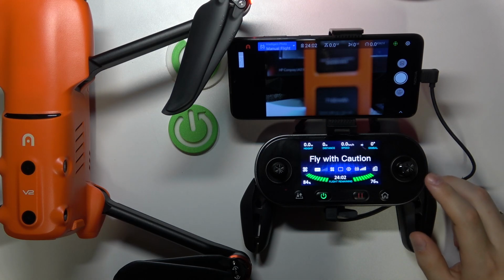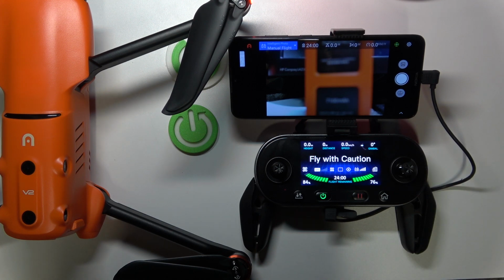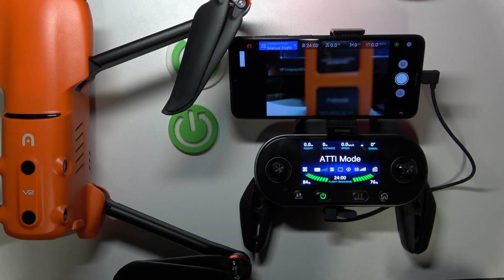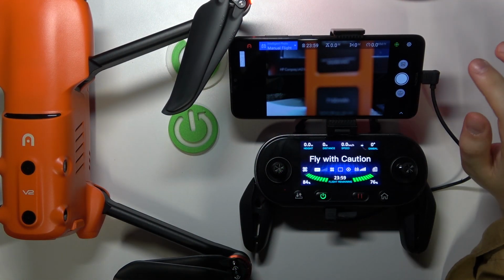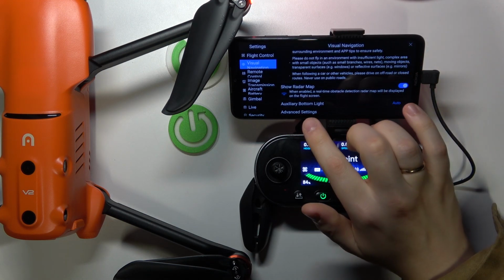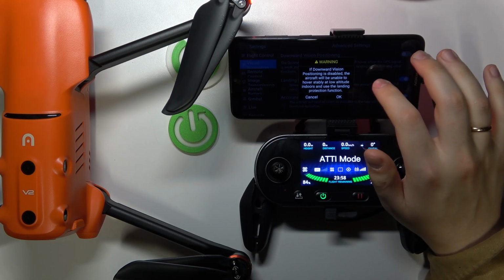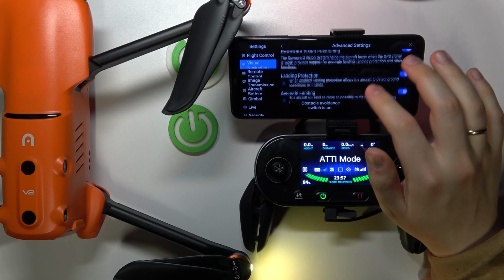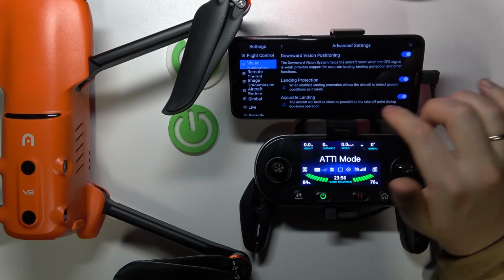How to Manage the Downward Vision Positioning in AUTEL EVO II Pro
Learn how to enable and disable the downward vision positioning feature on your AUTEL EVO II Pro drone with this detailed guide. We’ll show you how to access and manage the settings to control this feature, which helps with precise landing and hovering. Follow these steps to customize the downward vision options for improved stability and control during your flights.

How to enable the downward vision positioning on AUTEL EVO II Pro? How to turn off the downward vision positioning in AUTEL EVO II Pro? How to activate the landing protection in AUTEL EVO II Pro?